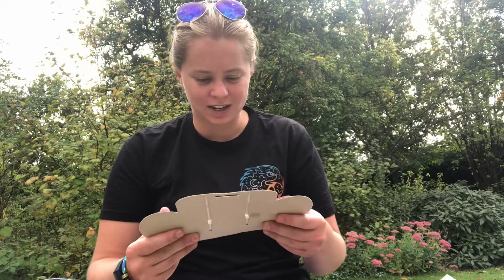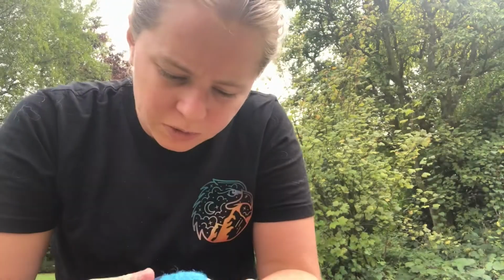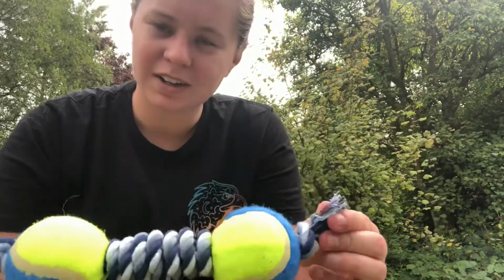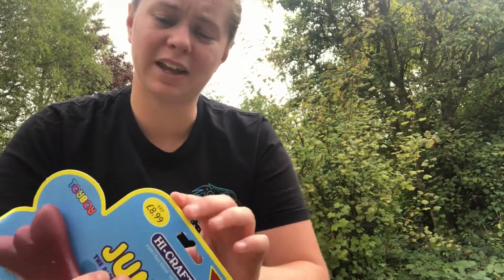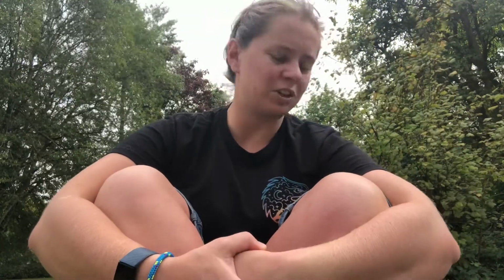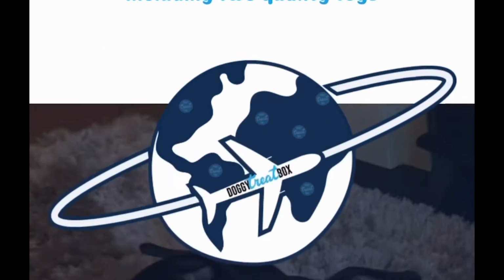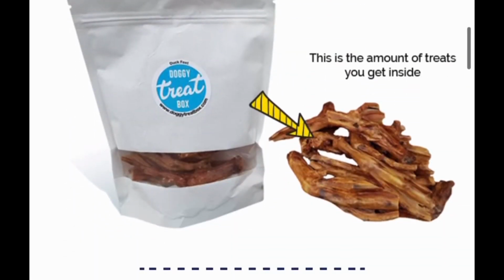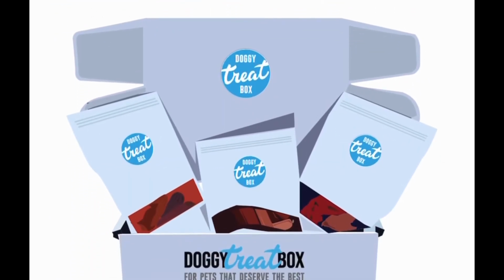Doggy Treat Box - Dog Treat Box Review! (Is it the BEST?)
So is it the best?
Doggy Treat Box has been voted the BEST treat box and honestly after you see this review you will understand why.
Toys and natural dried treats which are healthy for your dog! What more could you want
19.99 per month

I am not an ambassador for Doggy Treat Box - All the Review Videos are done with products that have been provided to me for FREE by the company.